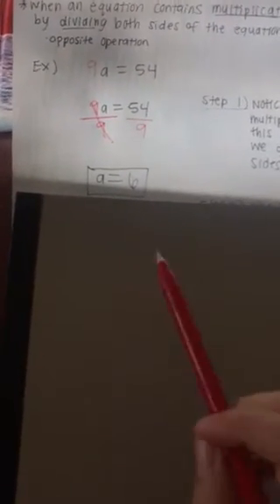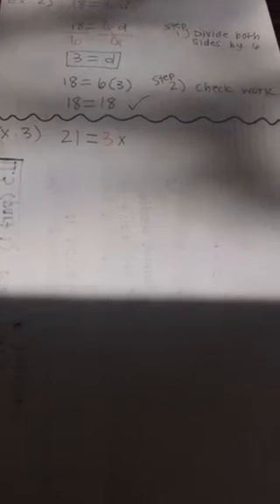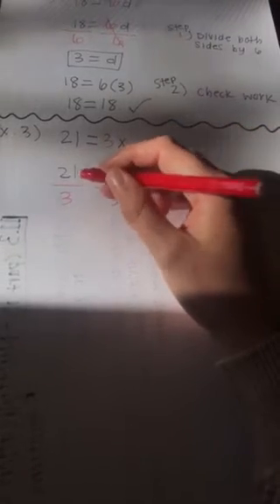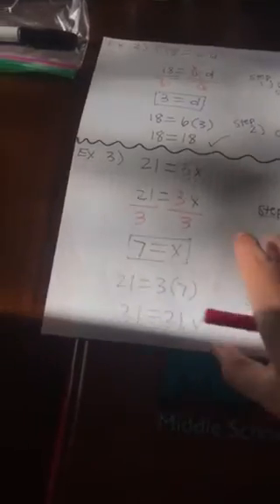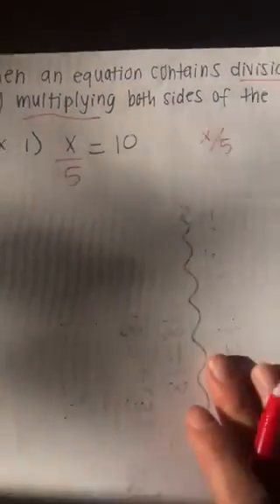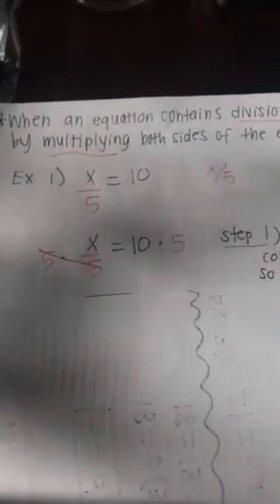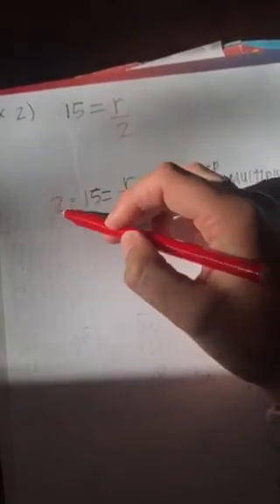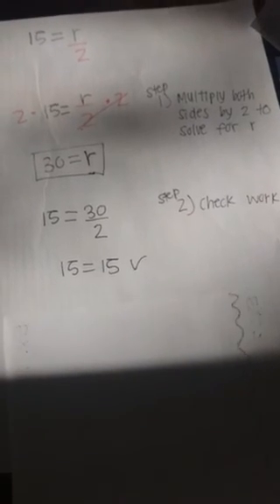Siahon Math- 11.3 (part 1)